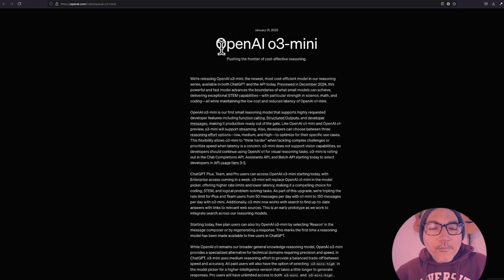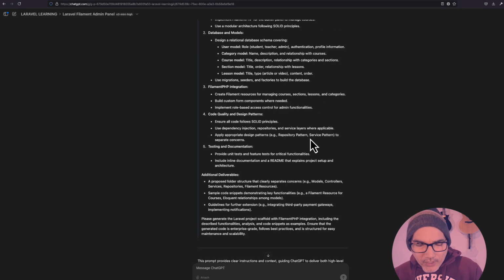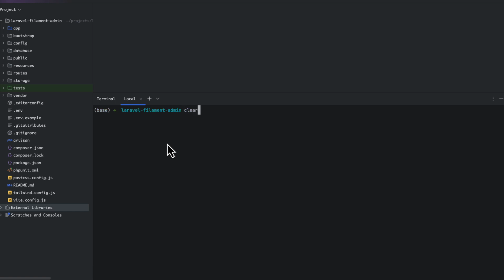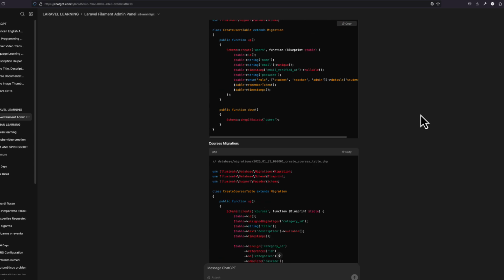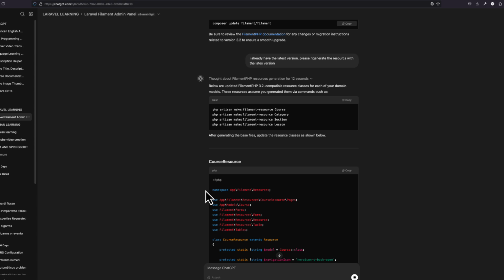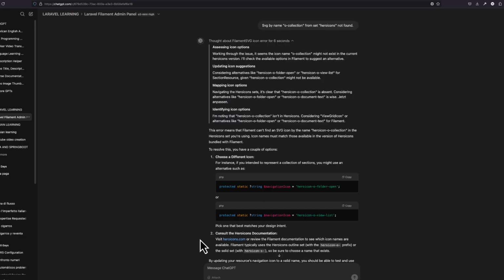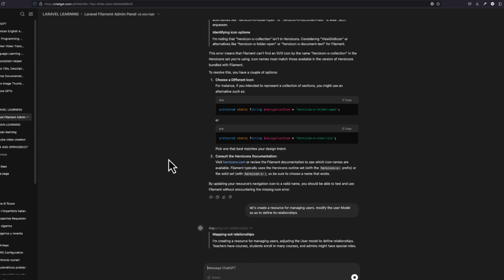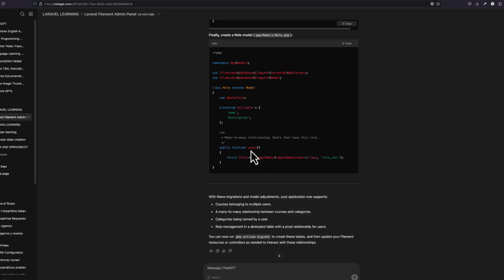Laravel FilamentPHP Admin Panel Built with OpenAI o3-mini-high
Can OpenAI o3-mini-high build a Laravel admin panel with FilamentPHP? I test the new model live on a course-creation platform project.

The video starts with a quick look at the o3-mini release: the low, medium and high reasoning versions and the published benchmarks for math, science, competitive coding and software engineering. Then I ask ChatGPT to write a detailed prompt for o3-mini-high and use it to generate the project.

In this video:
- crafting a meta-prompt: a Laravel project with a FilamentPHP admin panel to manage course creation, similar to Udemy, Teachable or Thinkific
- functional analysis: multi-user authentication, students and teachers, an admin role
- course structure: categories, courses, sections and lessons (articles or video tutorials)
- migrations for categories, courses, sections and lessons, plus pivot tables for multi-user relationships
- Filament resources, role management and SOLID design principles